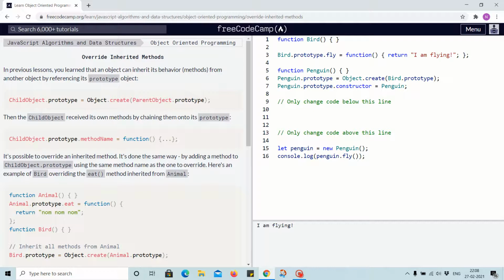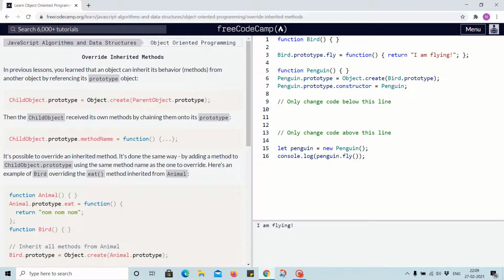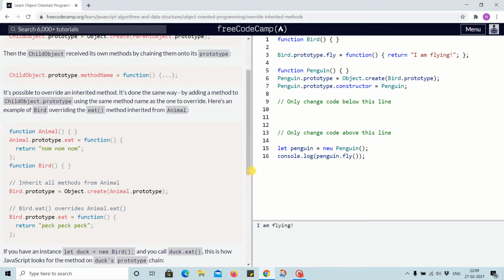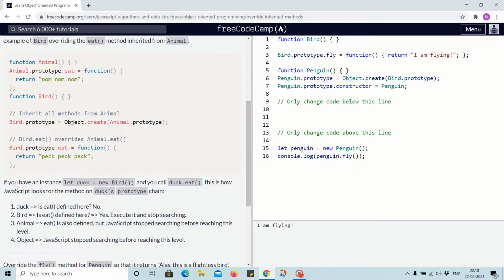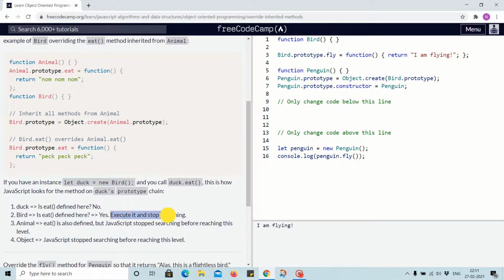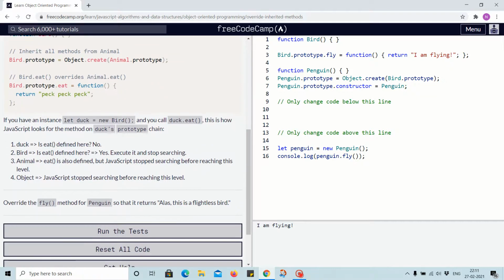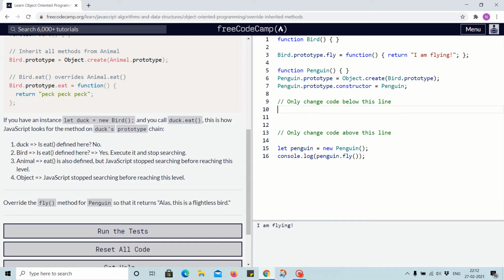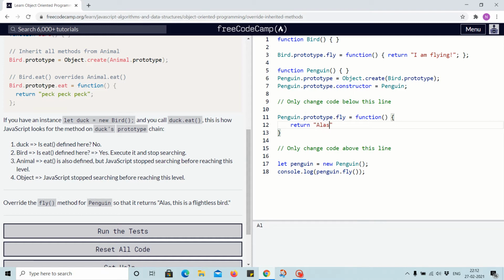Tutorial 22 - override inherited methods - freecodecamp